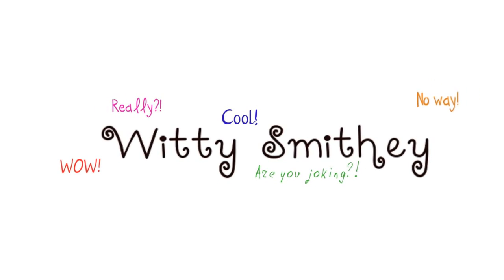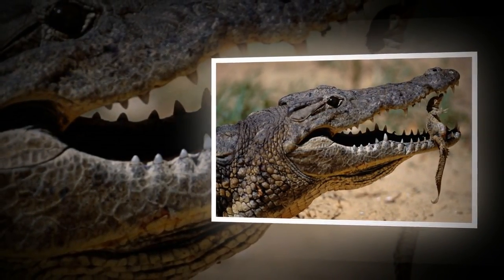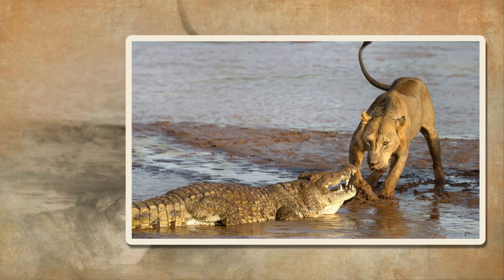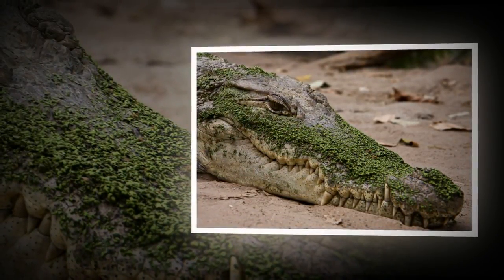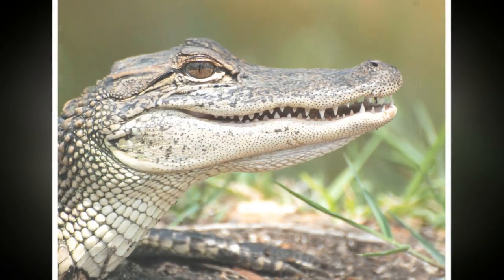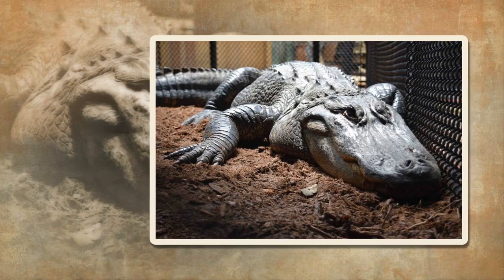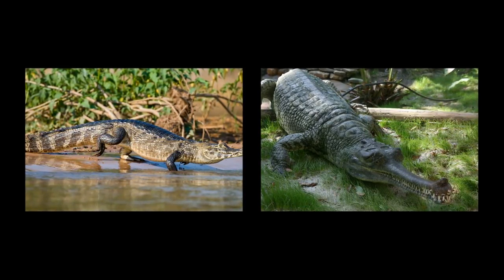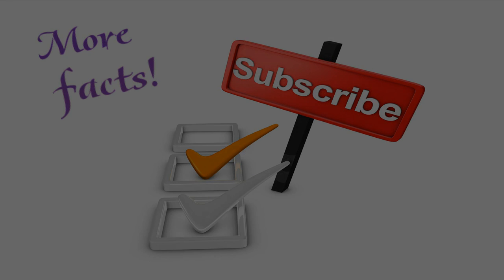The differences between crocodiles and alligators.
or
BTC - 1Cu467T47NUL8Q4aVM3dQhgKJD5Mr2Ddqk

Basic differences between alligators and crocodiles. Something about caimans and gharials in a new video!

~ Curious Jane is both an education and entertaining channel that presents lots of different educational facts that can help you to expand your world outlook ~

๑♢๑♢๑♢๑♢๑♢๑♢๑♢๑♢๑♢๑♢๑♢๑♢๑♢๑♢๑♢๑♢๑♢๑♢๑♢๑

~ There are many random facts like historical facts, culture facts that come from different countries, nature facts,  scientific facts, facts about animals and many more ~

๑♢๑♢๑♢๑♢๑♢๑♢๑♢๑♢๑♢๑♢๑♢๑♢๑♢๑♢๑♢๑♢๑♢๑♢๑♢๑

~ Gain knowledge, broaden your world and mental outlook! Watch our educational videos and have a great time! Lots of educational facts, scientific facts, historical facts, facts about art are here.
Curiosity reigns! ツ ~

๑♢๑♢๑♢๑♢๑♢๑♢๑♢๑♢๑♢๑♢๑♢๑♢๑♢๑♢๑♢๑♢๑♢๑♢๑♢๑